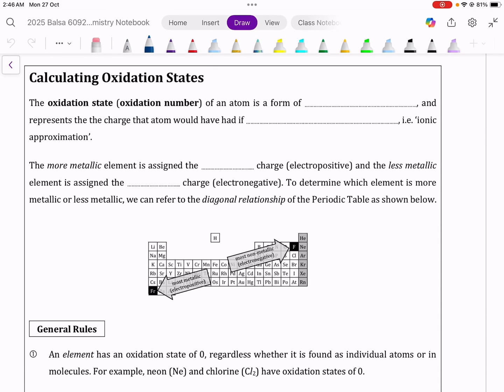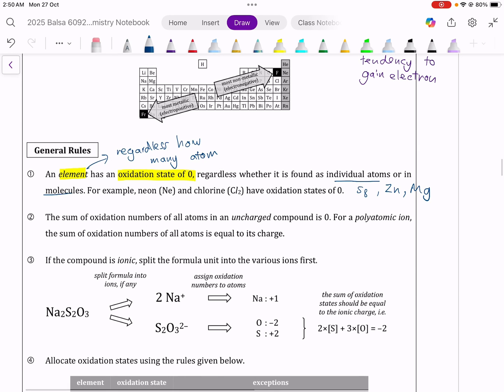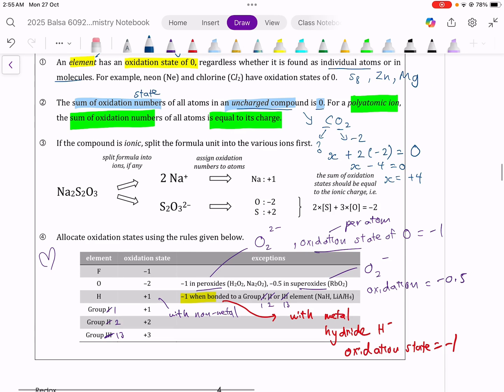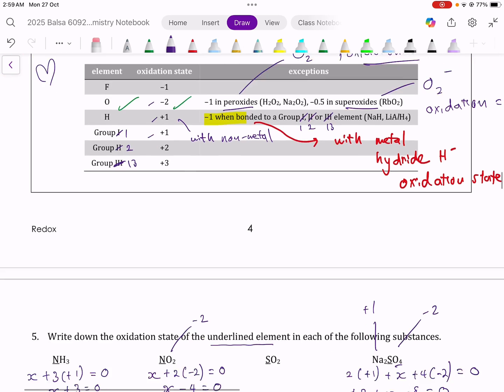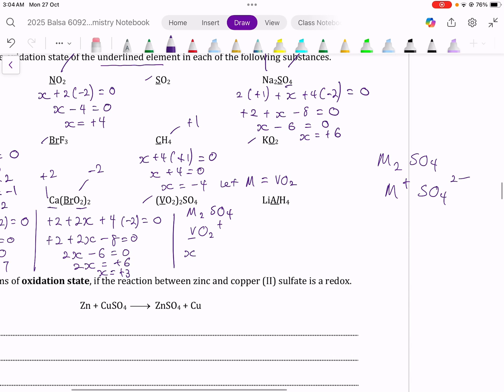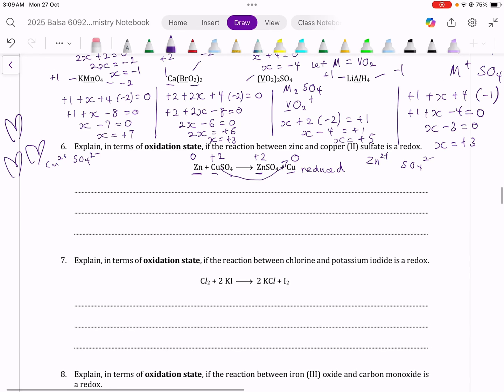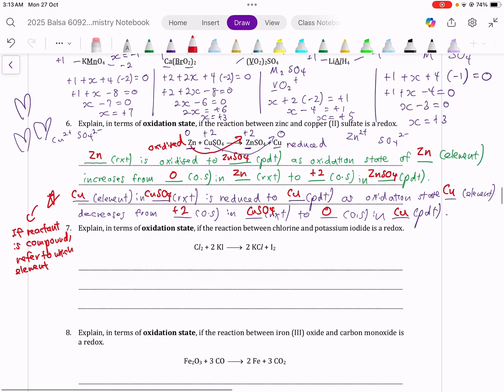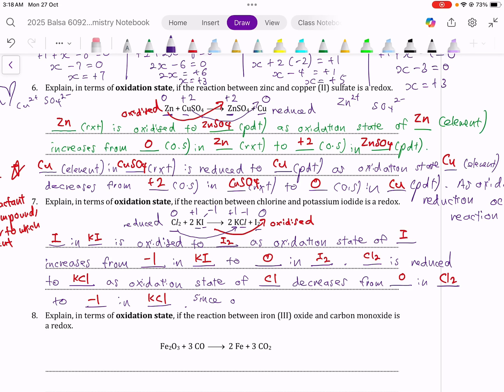2025 Unit 7 redox(worksheet 30) page 4 to 5